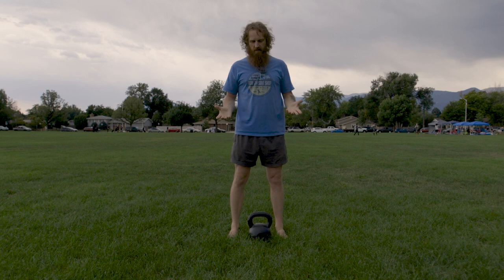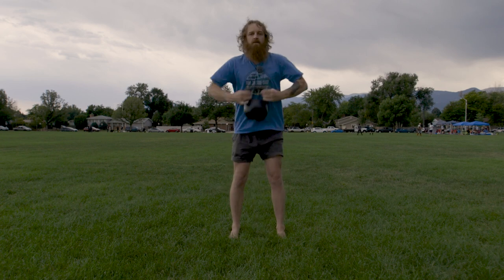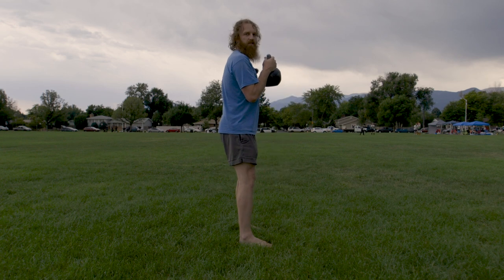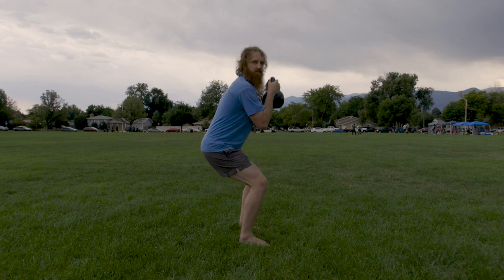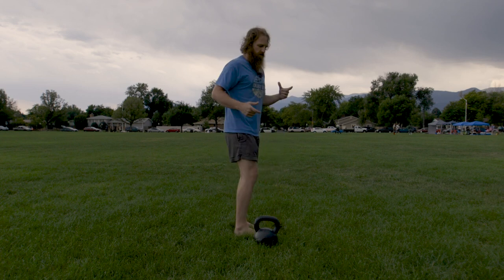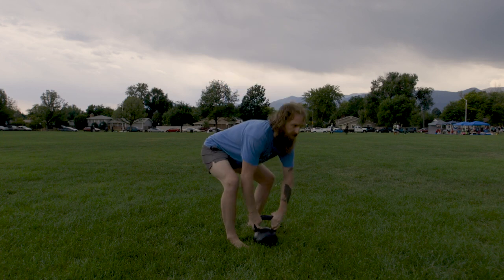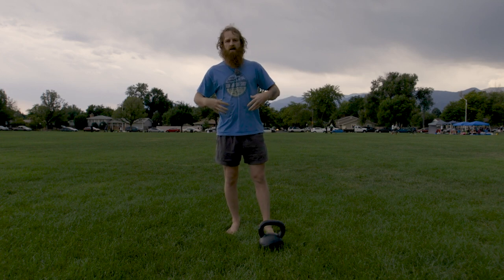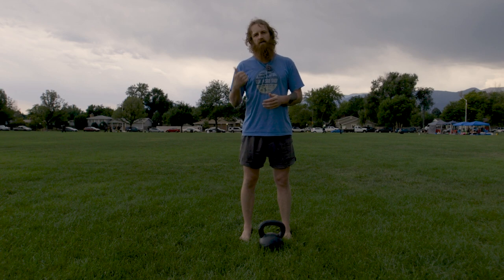Movements For Core Strength - The Goblet Squat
Everyone loves ab exercises right? Wrong! No one loves ab exercises. There are lots of great movements for core strength that aren't sit-ups. I'm going to share a great movement to train your core. Introducing the goblet squat!

The goblet squat is a much more upright squat than the more typical back squat. It's much closer to a front squat but doesn't require as much shoulder flexibility. The positioning leaves your torso much more upright and puts more stress on your core than with a back squat.

About This Channel:
Hey everyone! Ben Smith, AKA Doctor Ben Not A Real Doctor! I’m a movement dork, a nutritional explorer, and a lifestyle engineer. I’m here to share my experience with health and fitness with you. I share information on fitness, movement, health, nutrition, and lifestyle design to help you live a long, happy, healthy life! If you’d like to know the full story click the link next to about me above!

In this video, Benjamyn Smith, AKA Doctor Ben Not A Real Doctor, shares one of his favorite movements for core strength. He explains how to perform the goblet squat and how it trains the core more intensely than conventional back squats.